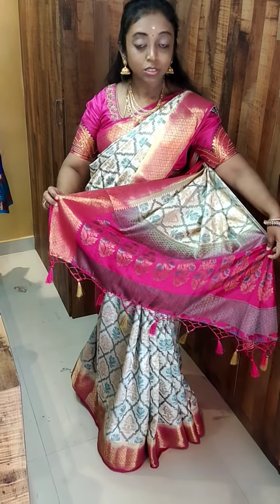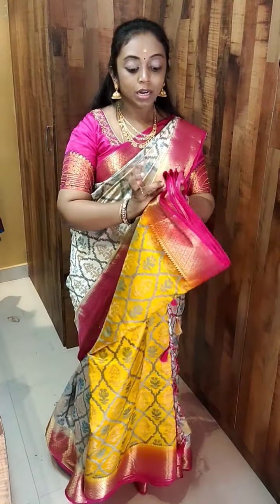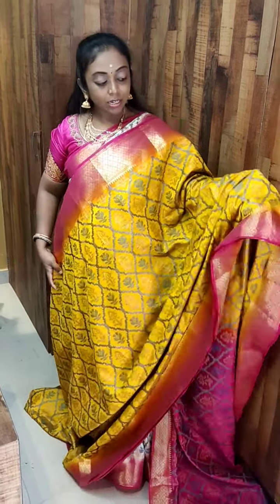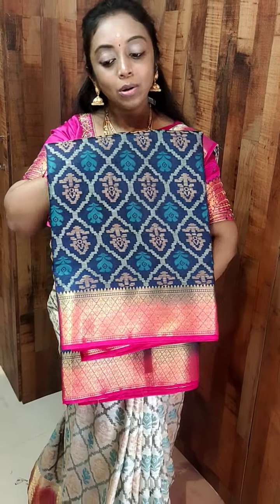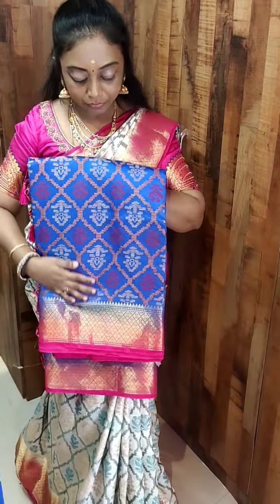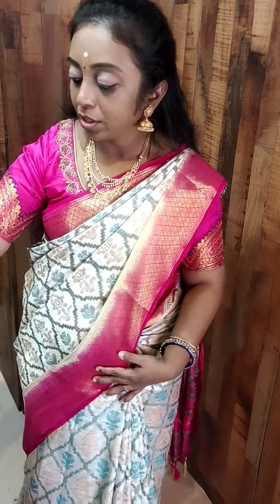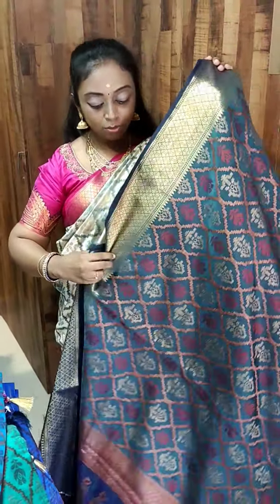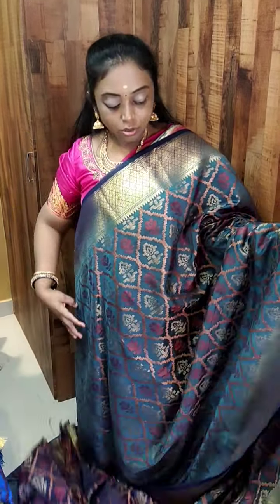Softy ikat raw silk saree collections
Soft  Ikat raw silk saree collection

WhatsApp to place order 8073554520